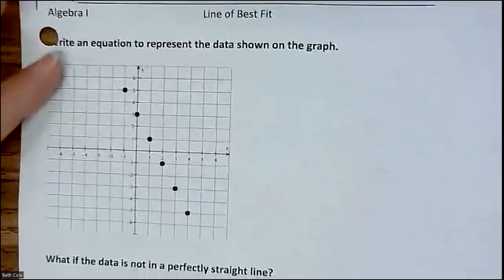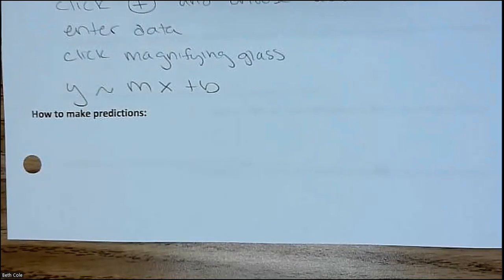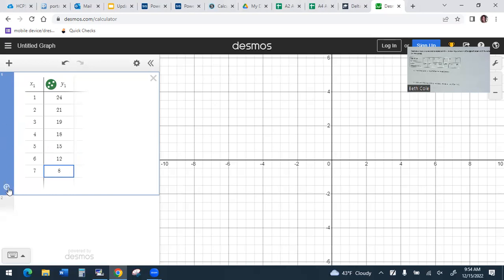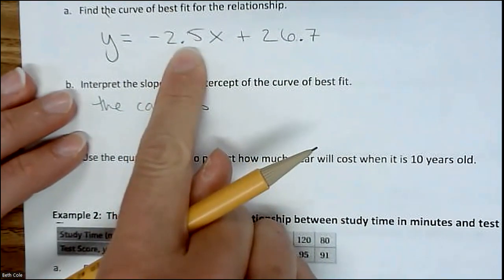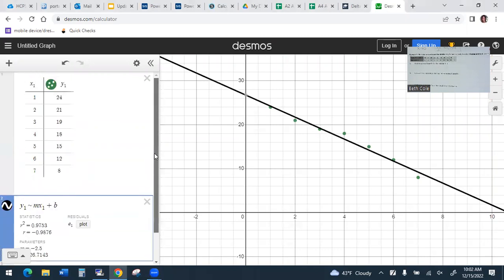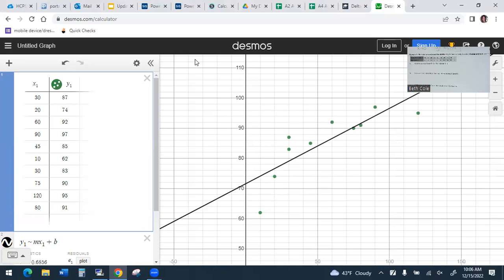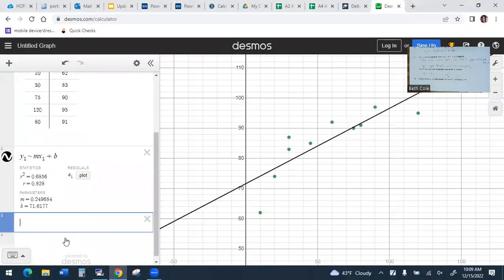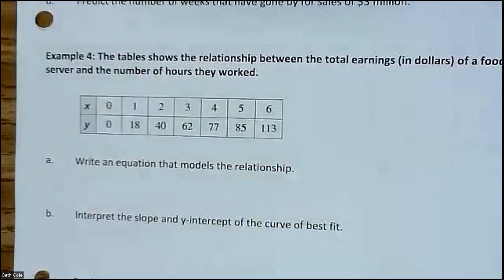line of best fit